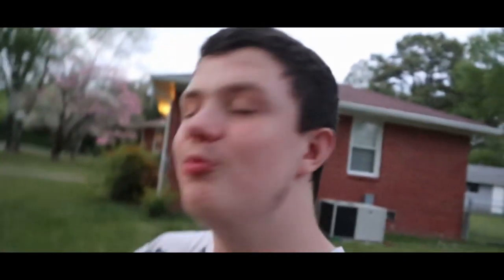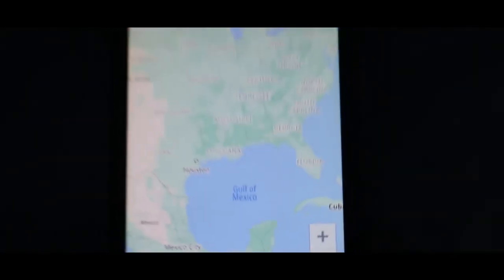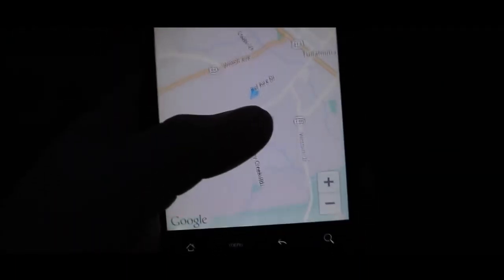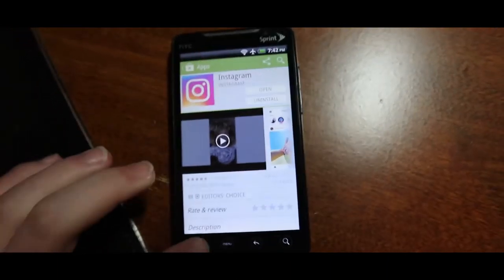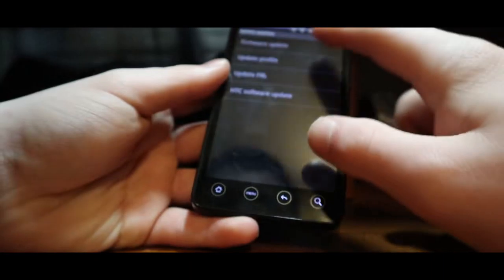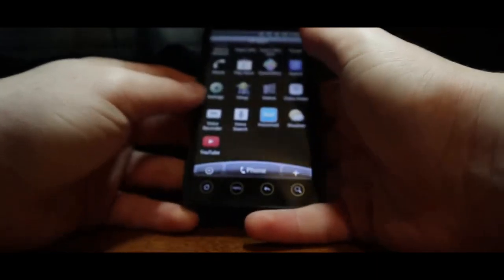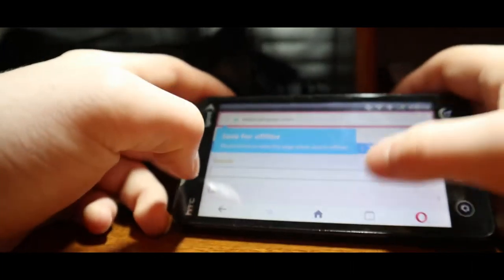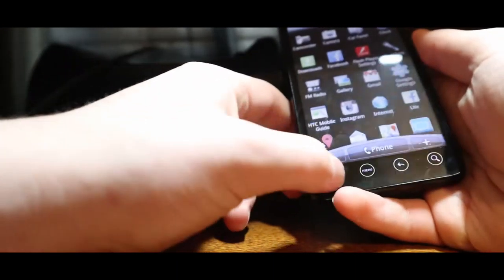The First 4G phone | HTC EVO 4G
Hi, hope this video helps you understand the context better :)
timestamps:
how to be safe on the internet.
USE A FAKE NAME FOR VERIZON OR YOUR CARRIER\use a prepaid service IE: straight talk \ USE 2 STEP VERIFICATION ON GOOGLE AND OTHER ACCOUNTS\ USE A 2FA APP\ DONT USE 2STEP WITH A PHONE NUMBER, USE THE BUILT-IN ONE A APP\ DONT USE THE SAME PASSWORDS\ USE A PASSWORD MANAGER.
RIOT - Overkill [Monstercat Release] Any content owned by IFD Productions falls under the